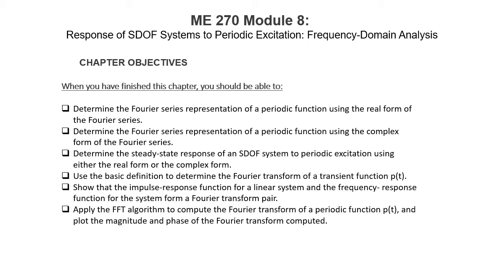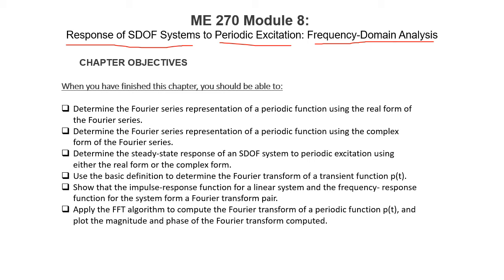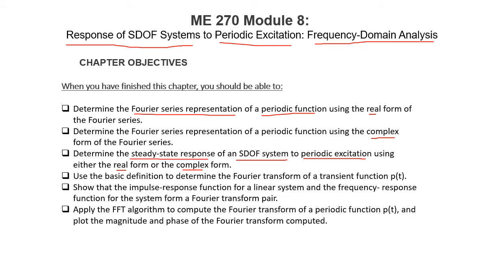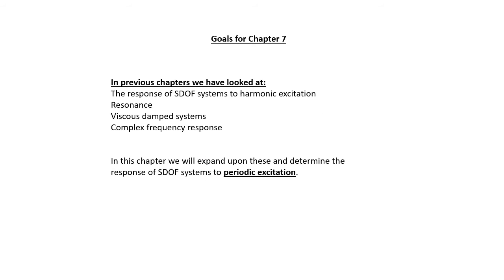ME 270 Module 8 Overview